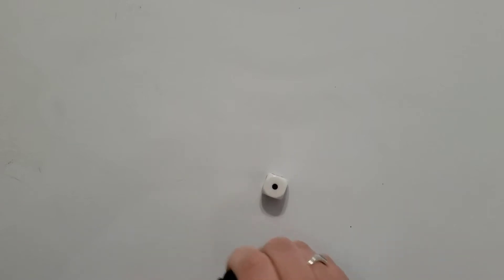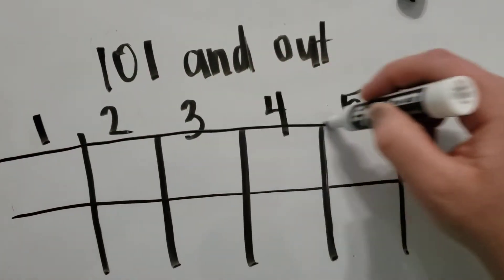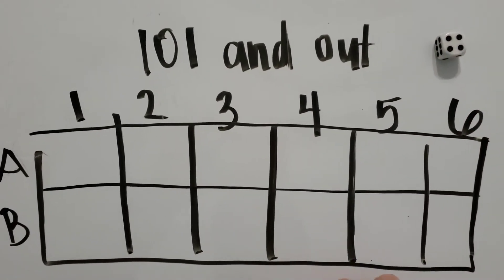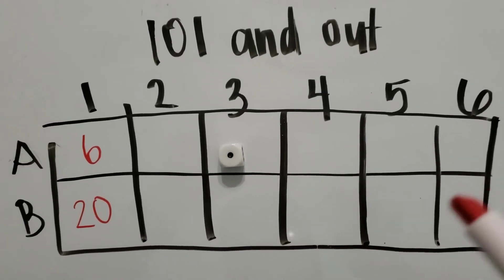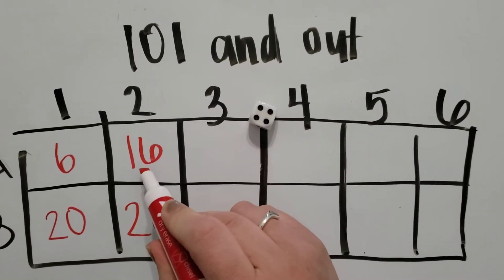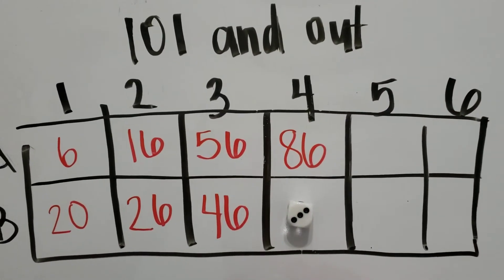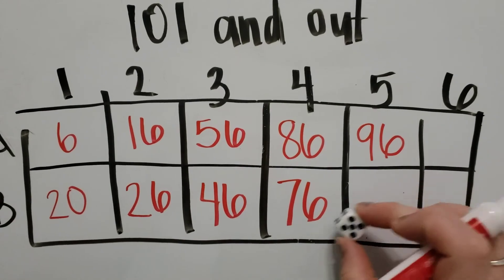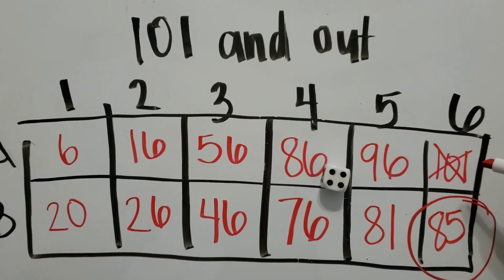101 and Out: Math game to practice adding ones and tens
This game is to practice adding ones and tens. It is a good review of place value and keeping a running total.